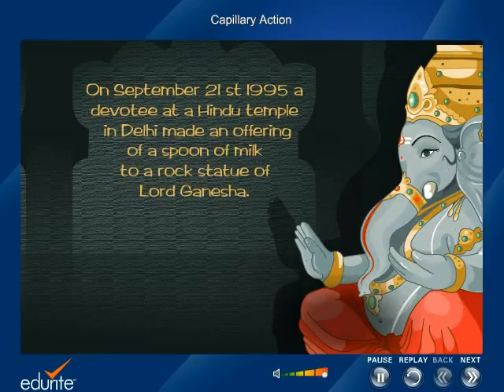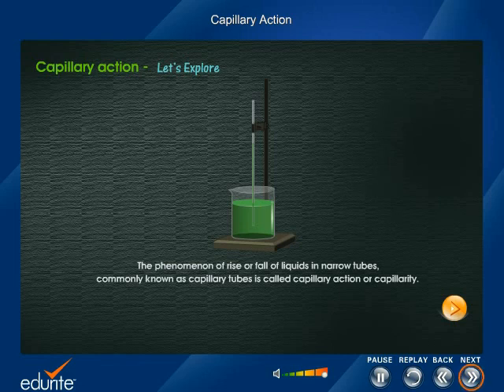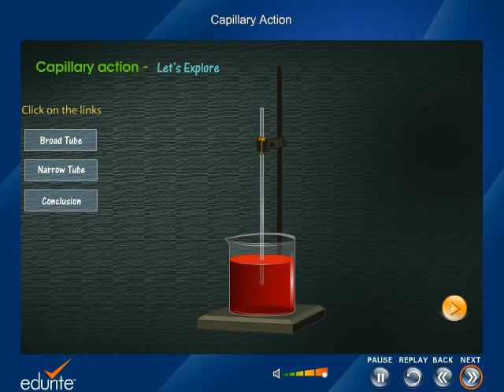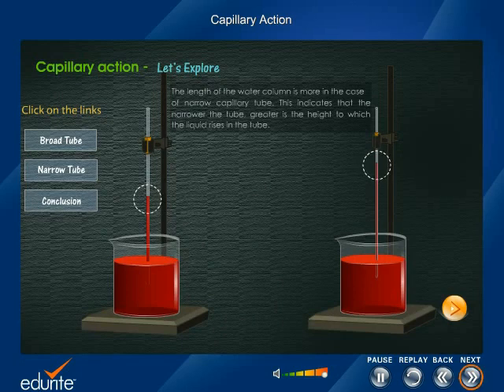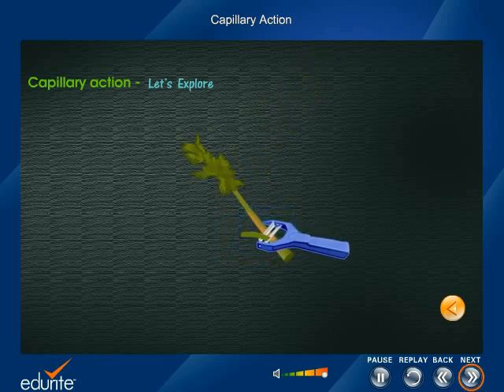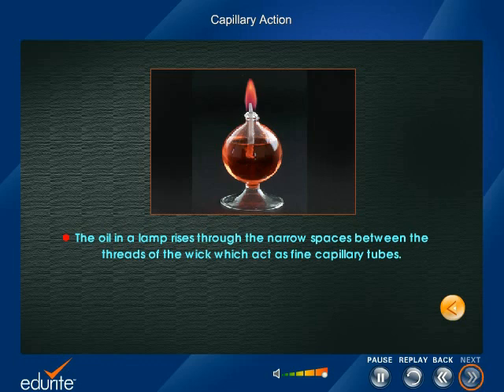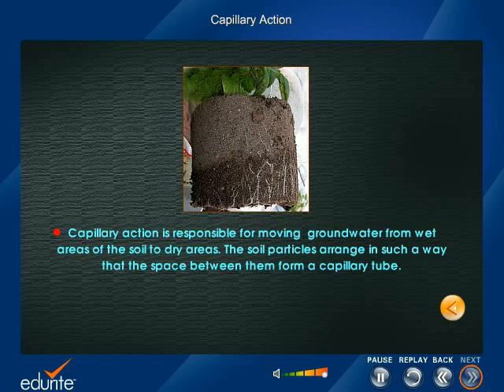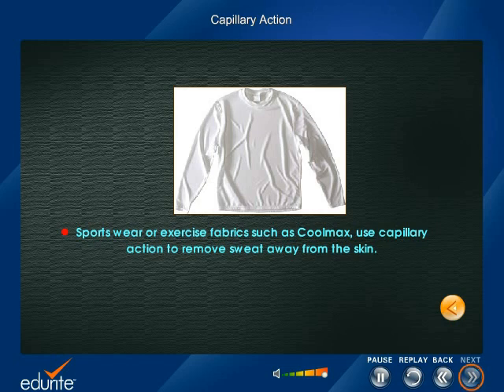What causes Capillary Action |Science | Class 8